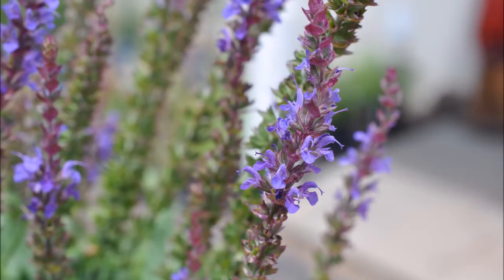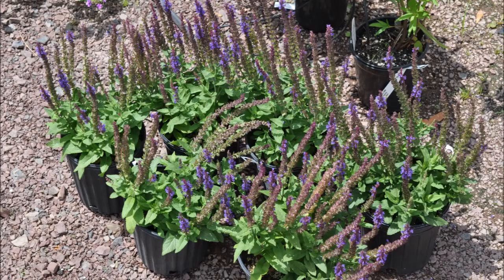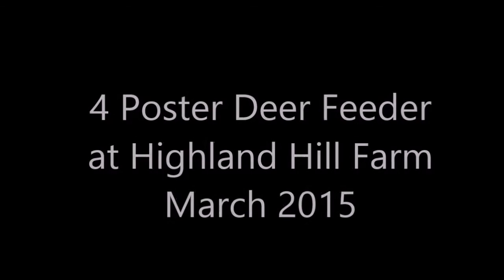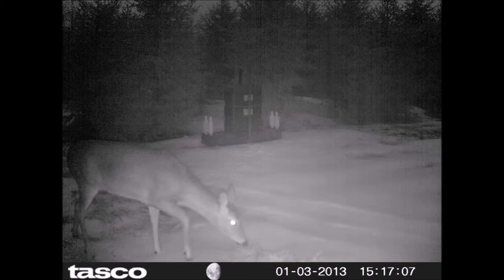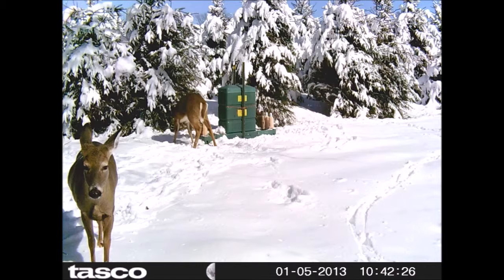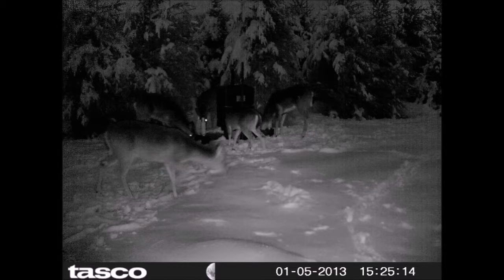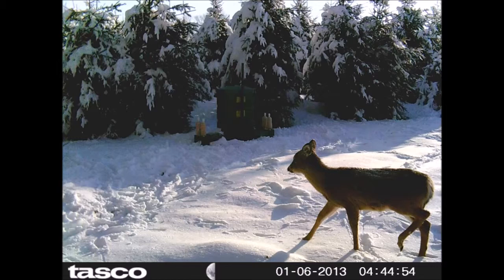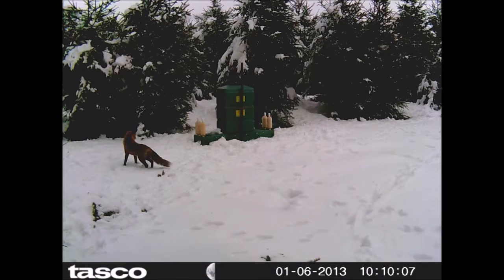East friesland salvia here at Highland hill farm